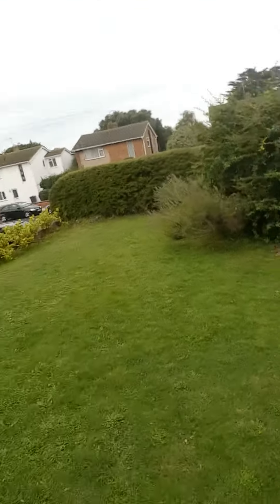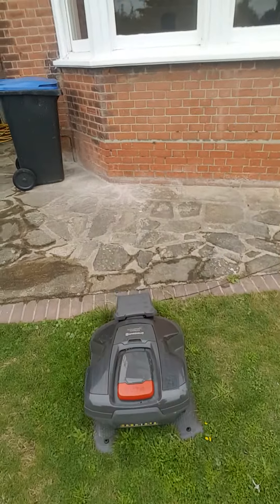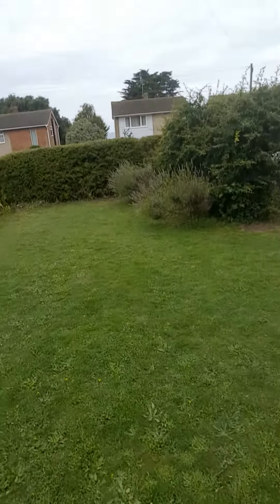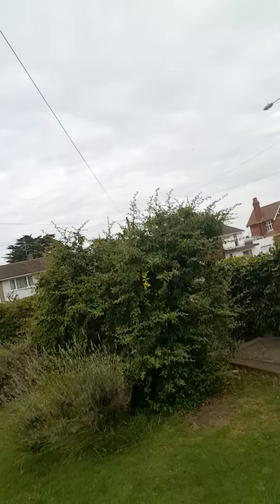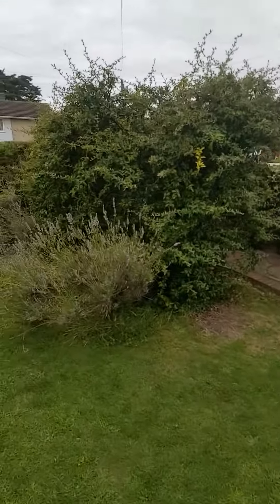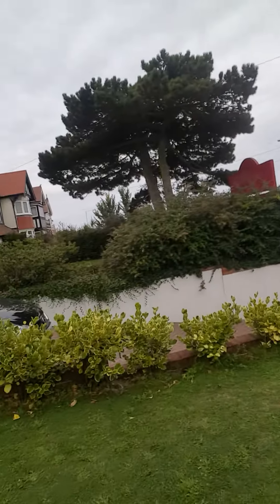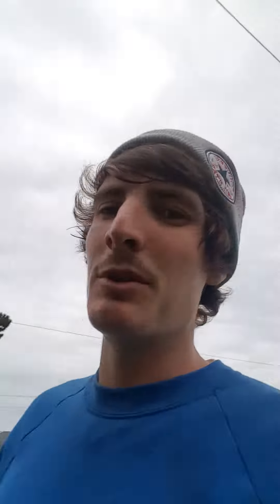my last review of the Husqvarna 315 automower